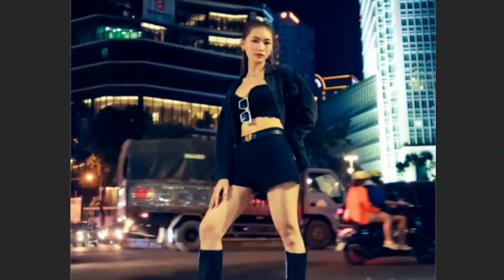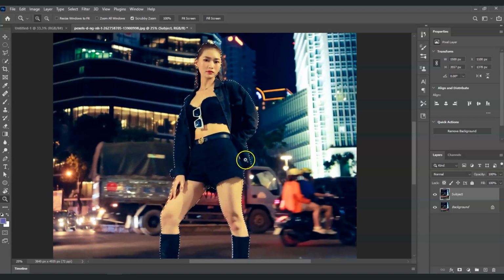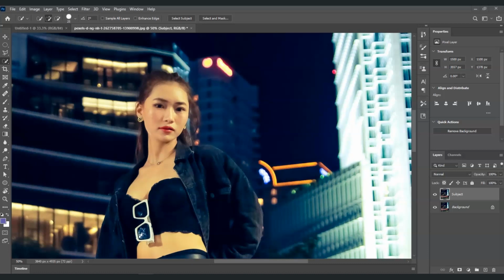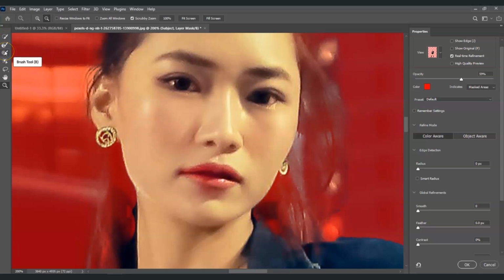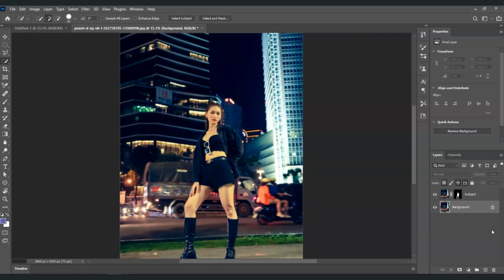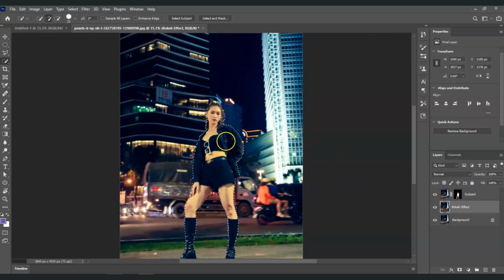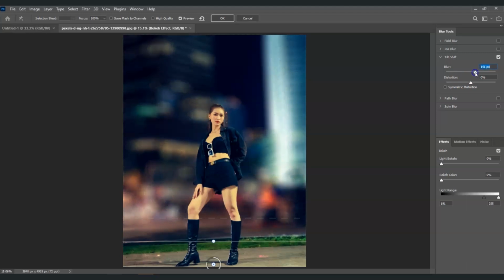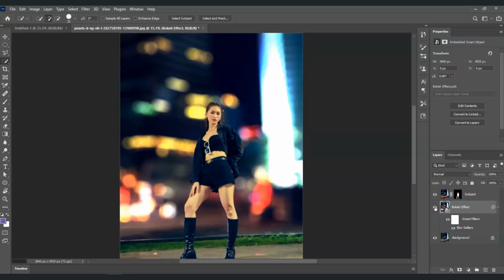How to Add Bokeh Effect to Your Photos in Photoshop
Enhance your photos with a beautiful bokeh effect using Photoshop!

00:00 Introduction & Adding a Duplicate Layer
01:52 Creating a Selection on the Subject
04:22 Refining the Selection and Adding a Mask
07:00 Creating a Bokeh Effect Layer and Removing the Subject

 This tutorial will guide you through the steps to create stunning, professional-looking images with captivating bokeh backgrounds. Perfect for photographers and digital artists.